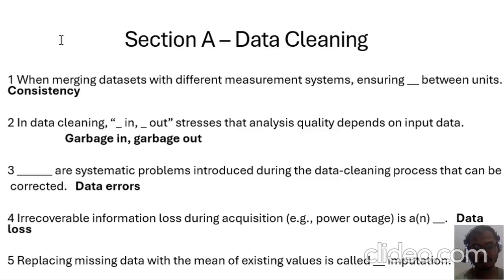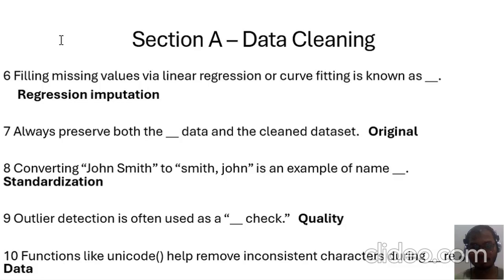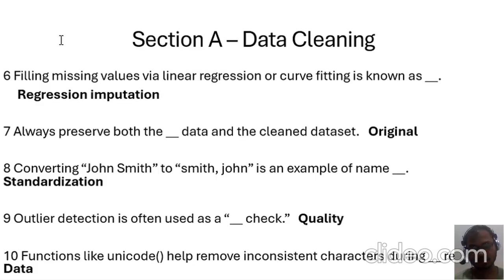Data Cleaning Internal 2